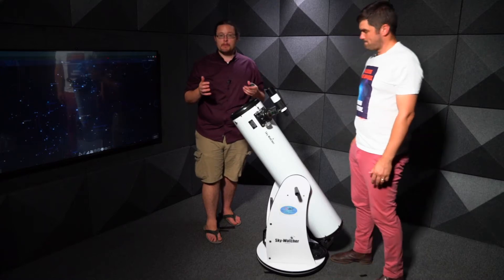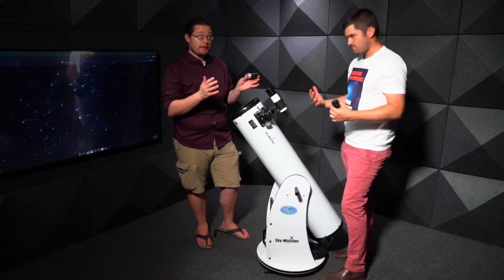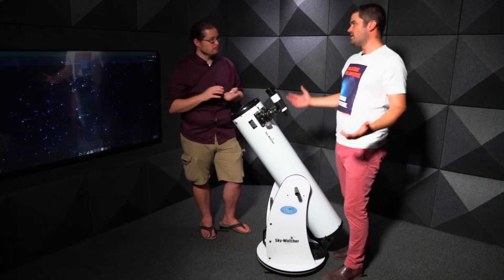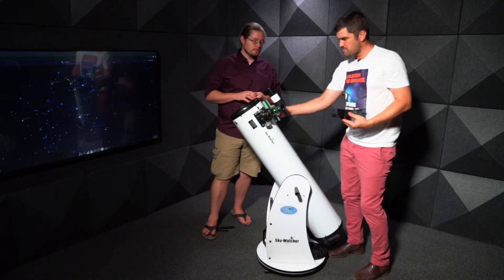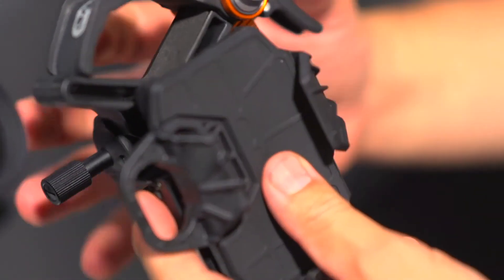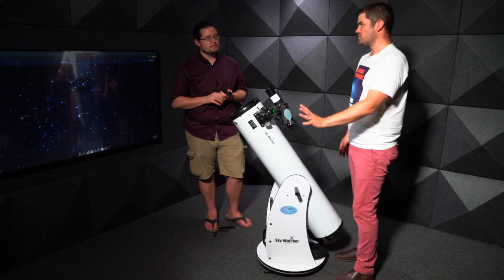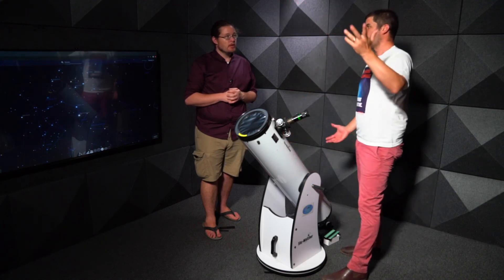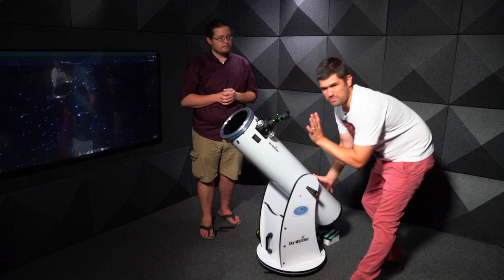ASTRO 3D - Tools and Accessories for a Dobsonian Telescope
As part of our STARS program - Scientists Taking Astronomy to Schools - ANU astronomer Dr Brad Tucker and physics teacher Matt Dodds explain how to set up and use a Dobsonian Telescope. These are the one that are being given to schools as part of the STARS program and also a very common "beginner" telescope.

In this video, Brad and Matt show the range of accessories that ASTRO 3D provides with the telescope and also some extras you might consider.

They show you how to set them up on your Dobsonian and describe when you might use them.